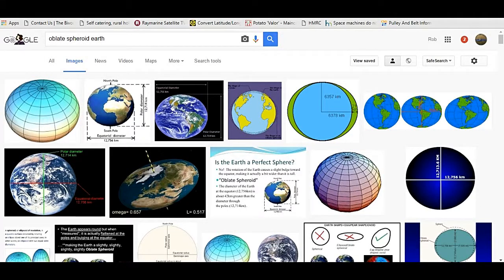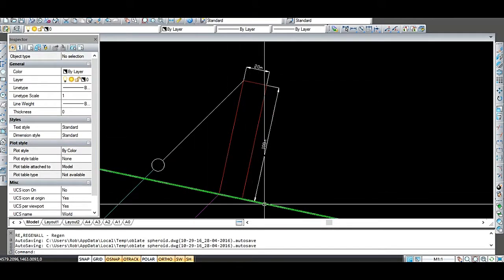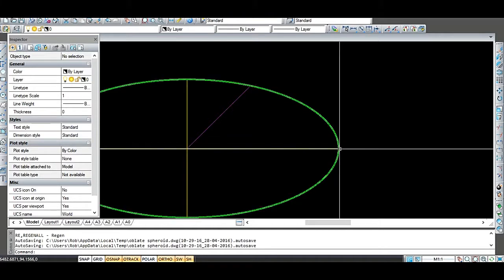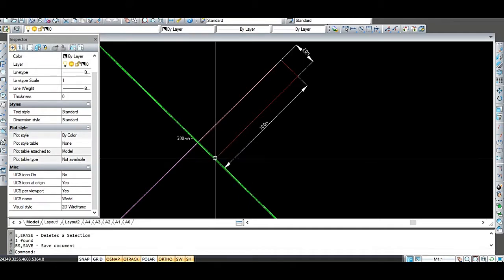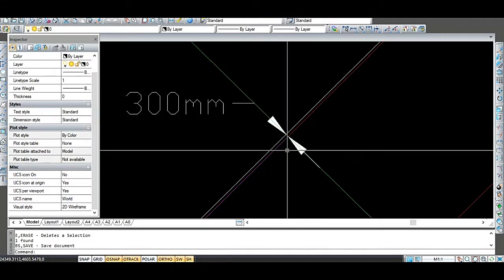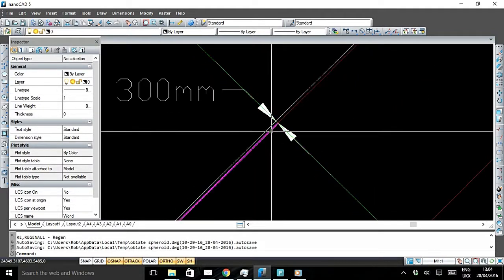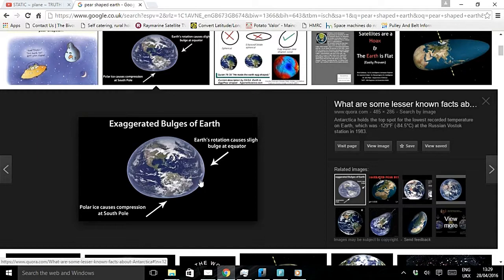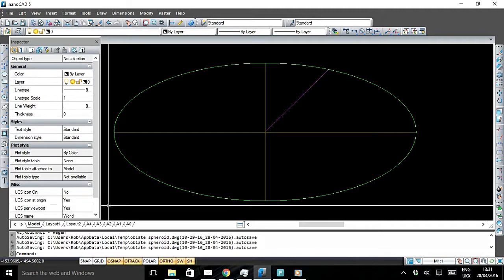The Oblate Spheroid Earth Cunundrum - Amazing Flat Earth Proof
I'm actually using NanoCAD software in this video. The free version is really good and even handles 3D drawing.